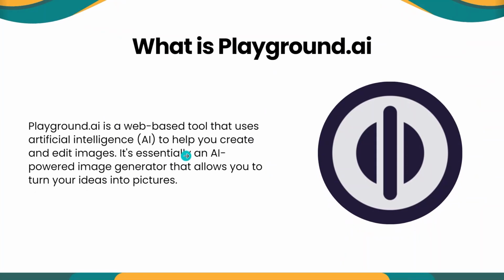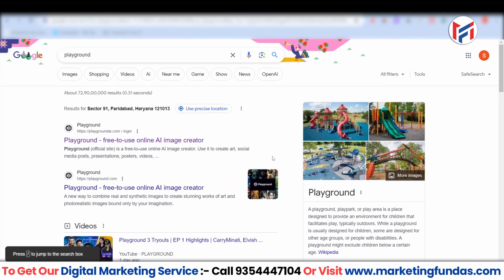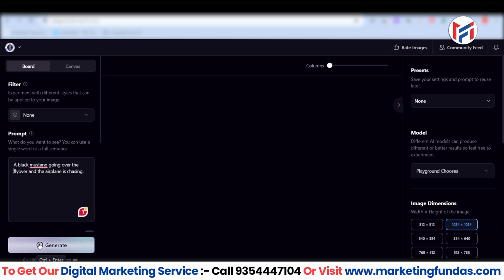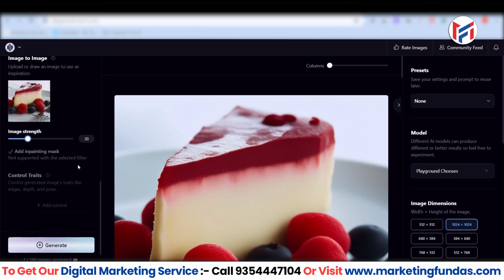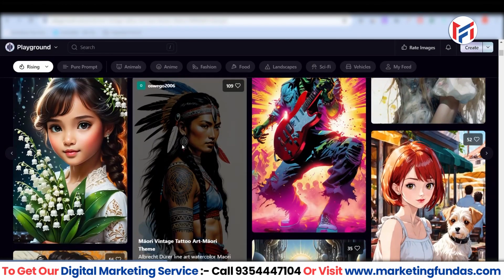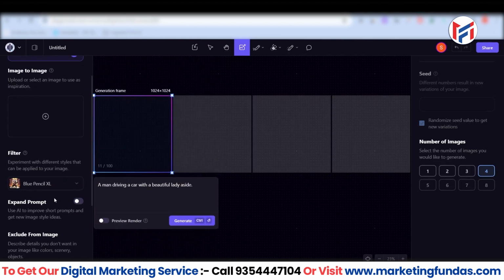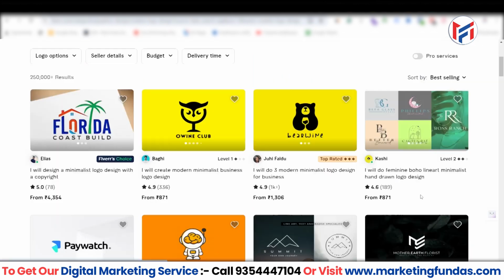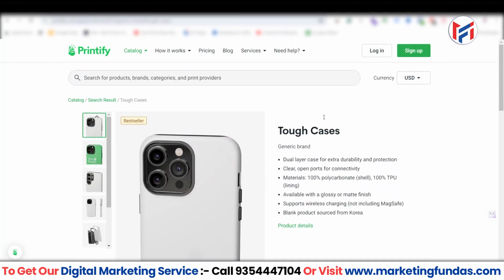Playground AI Complete Tutorial 2024 | Playground AI Free Course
In this video, we are going to talk about Playground AI. It is a complete Playground AI free course.